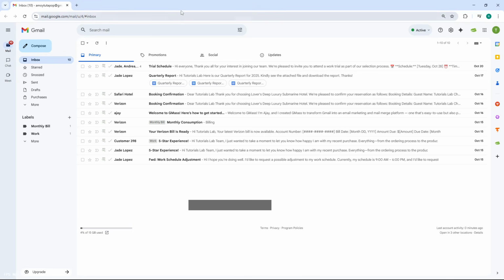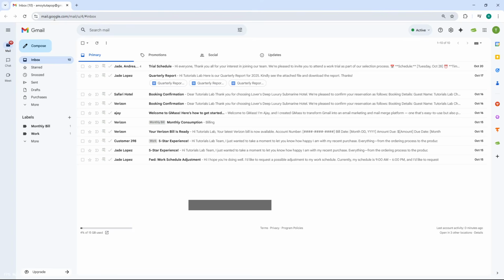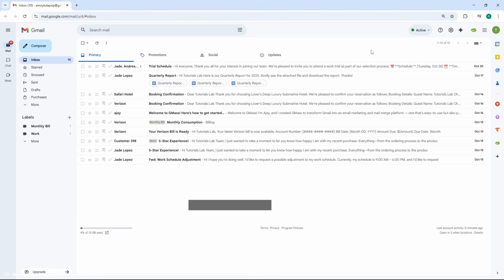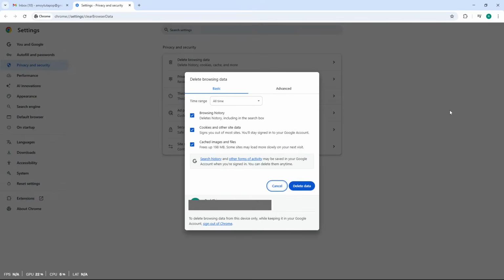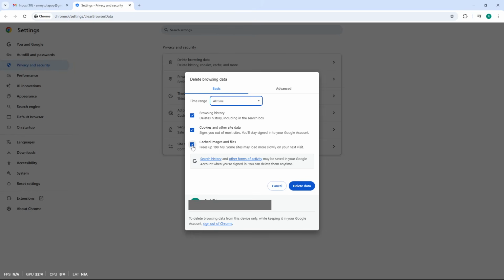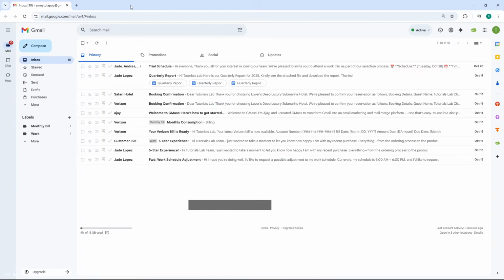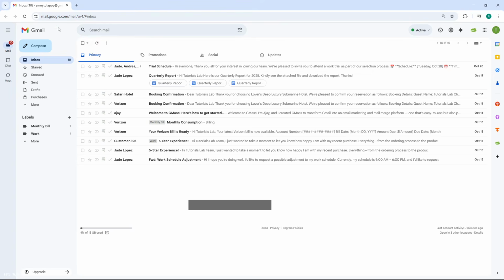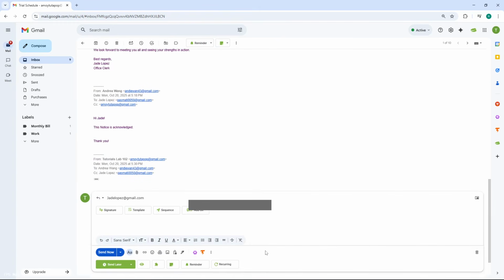How to Fix a Gmail Attachment Failed Error (Tutorial 2025)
Along the way, you'll learn how to fix Gmail attachment failed, troubleshooting Gmail attachment upload error, resolve Gmail file attachment problems, why won't Gmail send attachments, Gmail attachment download failed solution, fixing Gmail attachment sending issues, what causes Gmail attachment errors, prevent Gmail attachment upload failures, step-by-step Gmail attachment fix guide, Gmail attachment couldn't be uploaded help, guide to fixing Gmail attachment issues, common Gmail attachment failure solutions